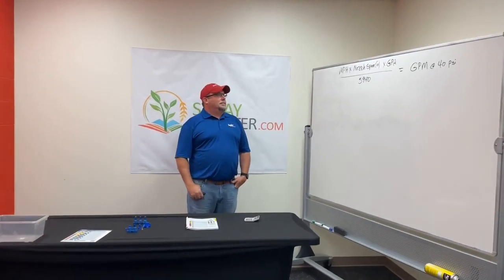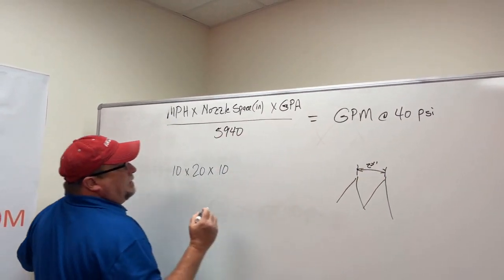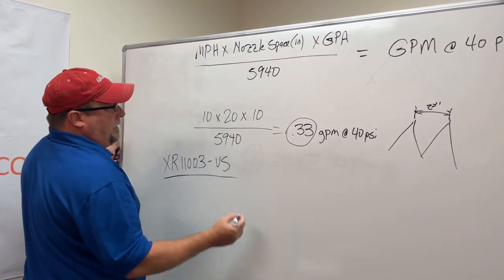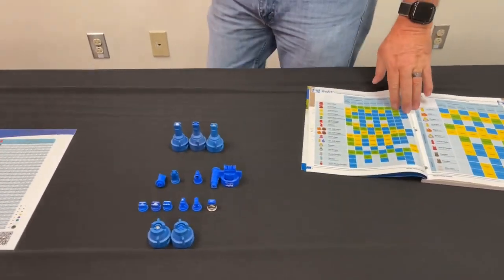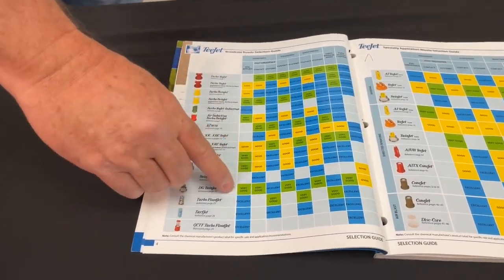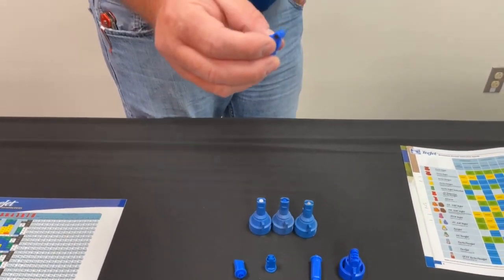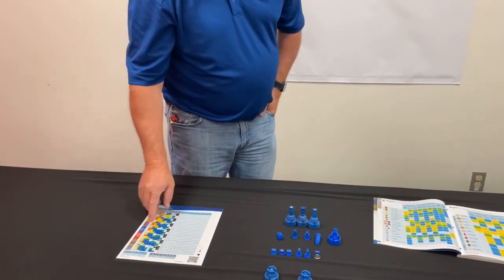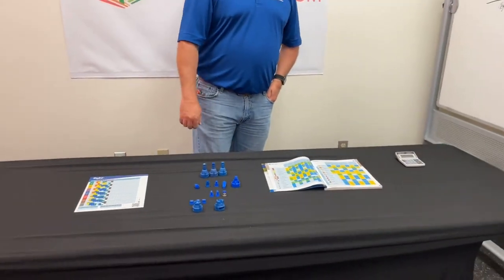TeeJet Nozzle Selection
In this video we discuss the way @Spraysmarter likes to find the correct nozzle size and type for TeeJet Broadcast Nozzles.